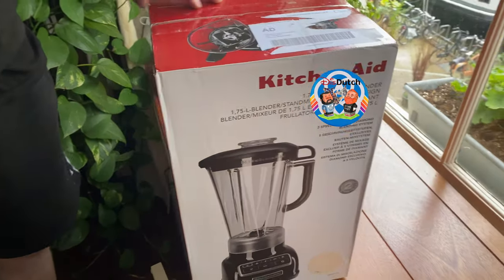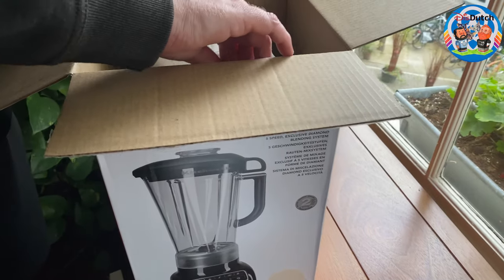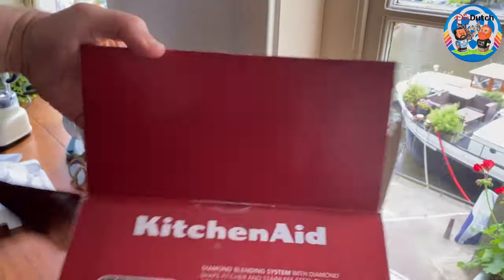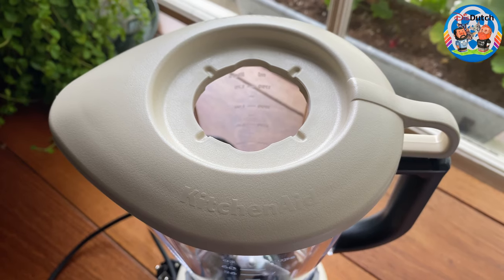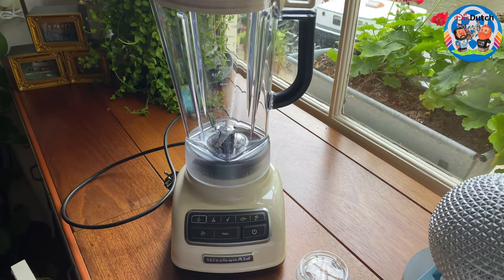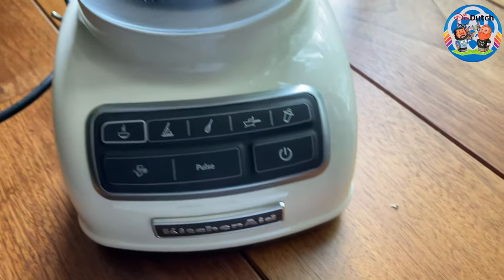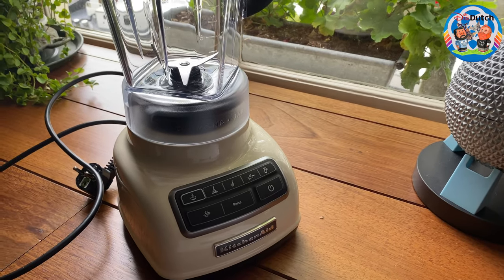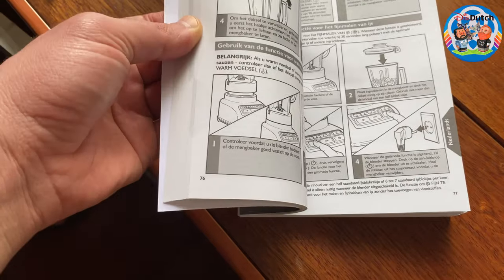review Kitchenaid Diamond Blender 5KSB1585EAC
Disdutch Healthy smoothie recipe video

Where to buy international?

so listen guys. first of all: our thanks to  SmoothiePlan. We got free into from them.

when it comes to mixing your smoothie, consider this
* fruit; use 1 slice or 2 or half depending on what you use. get a feeling for it.
* nuts: hand full (max 2 kinds of nuts)
* fluids : either 200 ml or when you mix in water then 100 ml water and 100 ml whatever
  else
* vegetables: 1/4 per portion

personally, we do not use everything from every group. we just stick to
group 1, group 2, group 3, group 6, group 7 and group 9.
but feel free to go to town on these all. mix 1 ingredient from each group.

group 1:
endive / avocado / basilicum / celery / beet (cooked) / kale / Chinese kale / zucchini / cucumber / mint / pak choy / bell pepper / parsley / pumpkin (cooked) , lettuce / spinach / tomato / fennel / carrot (cooked)

group 2:
maple syrup / honey / coconut blossom sugar / stevia

group 3:
strawberry / pineapple / apple / banana / blue berries / blackberries / cantaloupe melon / grapes / rasberries / galia melon / grapefruit / kaki fruit / cherries / kiwi / mandarin / mango / nectarine / pear / peach

group 4 (optional for us) :
dates / goji berries / black mulberry / raisins

group 5 (optional for us) spices:
cacao / ginger / cinnamon / turmeric

group 6:
oatmeal / quinoa (cooked)

group 7:
almonds / cashewnuts / hazelnuts / macadamia nuts / paranuts / pecan nuts / pumpkin seeds / walnuts / sunflower seeds

group 8:
chia seeds / hennep seeds / linseed

group 9:
vegetable milk with no added sugars  / coconut milk / fresh orange juice / water